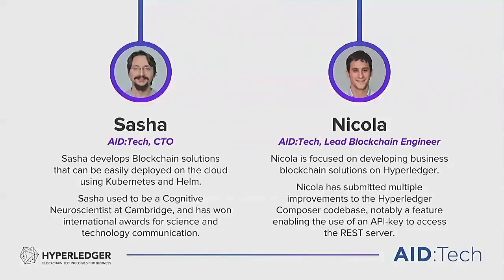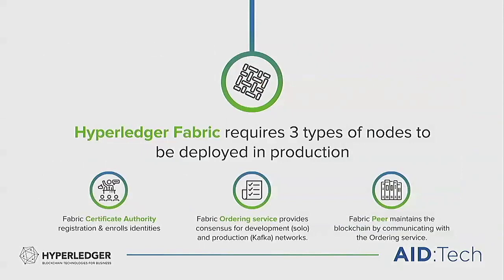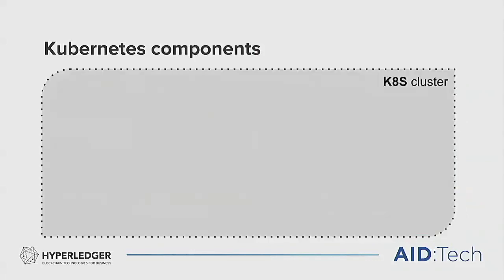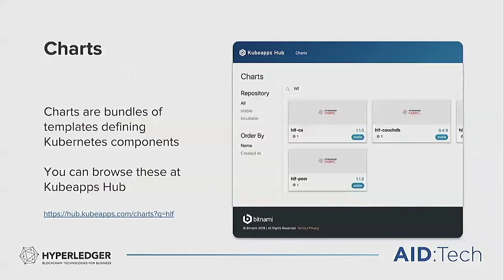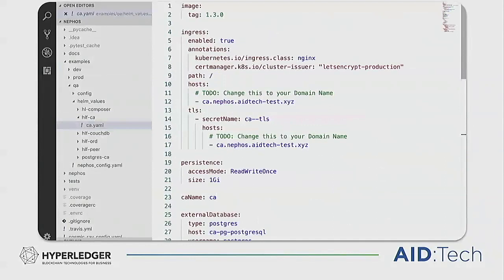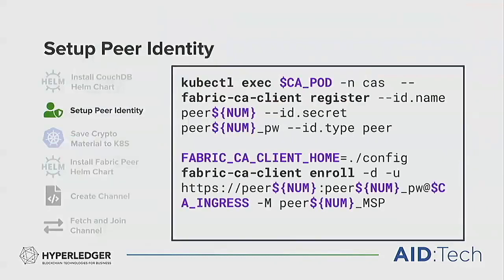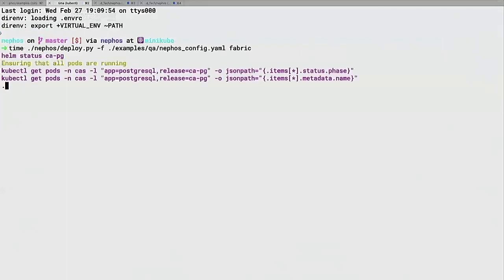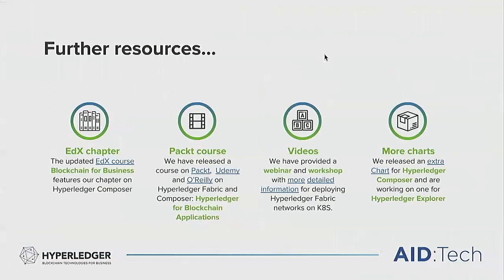Hyperledger Meetup - Deploying faster with Nephos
Organised by AID:Tech Lead Blockchain Developer, Nicola Paoli for Hyperledger Meetup on 27th Feb 2019. A demo by AID:Tech CTO and Chief Data Scientist Alejandro (Sasha) Vicente Grabovetsky, of Nephos, a Python library that simplifies the deployment of Hyperledger Fabric in dev and production environments. And how this sits within the context of AID:Tech’s work on TraceDonate.